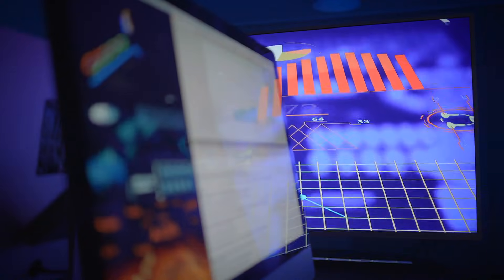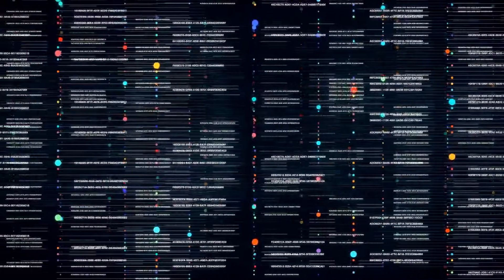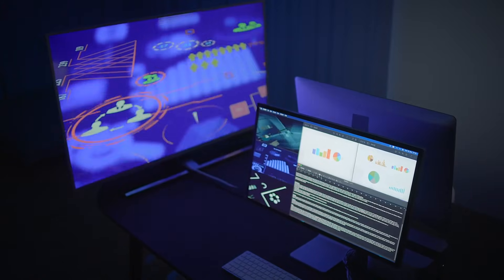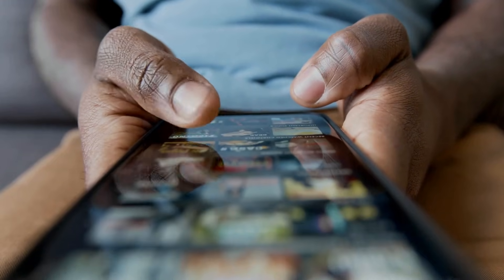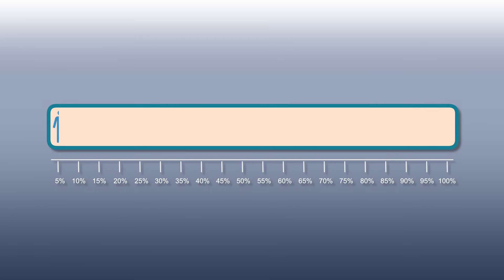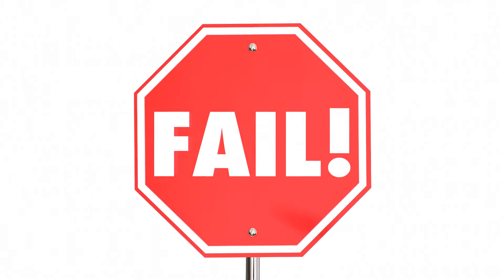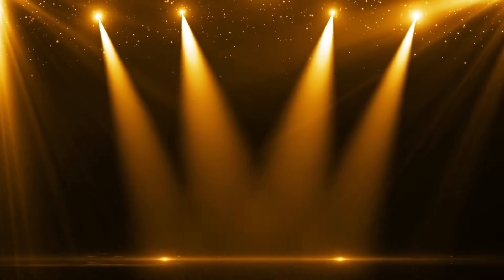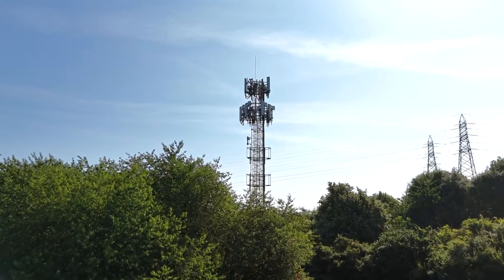How to boost YouTube views fast: proven SEO tips & growth strategies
AI Video Editing Tools Compared: Which One's Worth Your Time?

Are AI video repurposing tools ready to replace your editor? In this video, I tested the top AI platforms that claim to turn long-form podcasts and videos into viral short clips — perfect for TikTok, YouTube Shorts, and Instagram Reels. I ran the same 45-minute podcast through 5 popular tools and compared the results across four key areas:

✅ Clip Quality
✅ Features & Editing Experience
✅ App Usability
✅ Overall Value

🚀 Here's what I found:
🏆 Best Overall:
Vizard — highest percentage of usable clips, intuitive text-based editing, rich template options, and excellent brand asset controls.
💰 Best Budget Option: Opus Clip — solid speed, decent editing, and lower cost.
🎯 Best Free Tool:A tool we’ll call “Video.A” — rough UI but gets the job done with no watermark.

I also explain why human editors still matter — especially for brand voice and storytelling — and how to blend AI with human editors for the best workflow.

🎛️ Tools reviewed:
Vizard
Opus Clip
Video.A (Free tool)
Munch
Chopcast & Choity (Not Recommended)

📌 If you're thinking about automating content repurposing, watch this first. I break down what works, what doesn't, and how to get the most out of these AI tools.